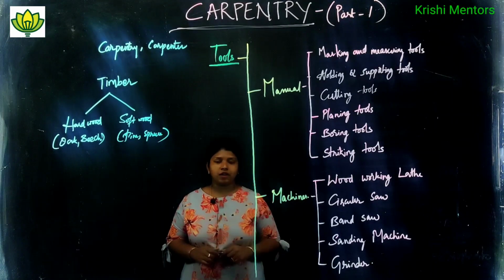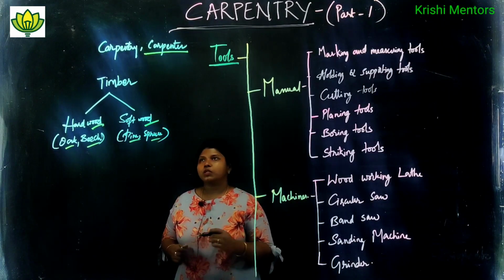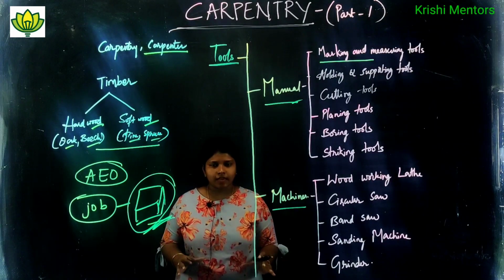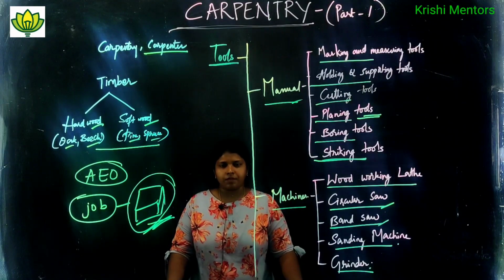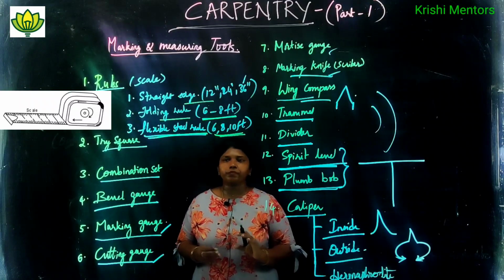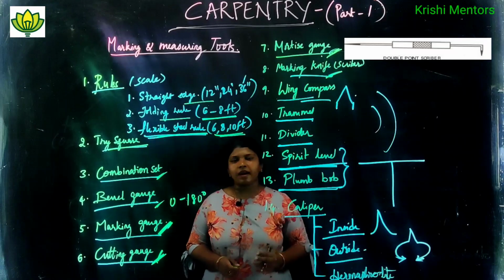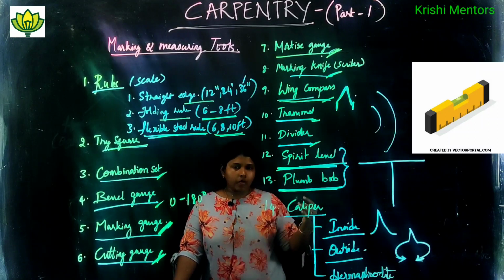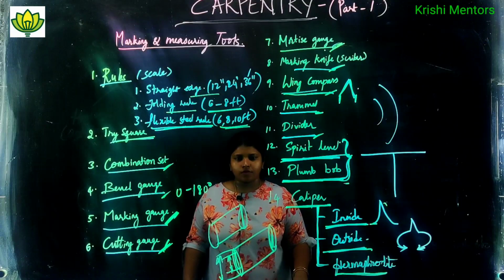|| TSPSC || AEO|| AGRIENGGCET || Agri Engg || Workshop Technology || Carpentry Introduction ||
In this video you will learn about carpentry introduction and what are the tools are used in it